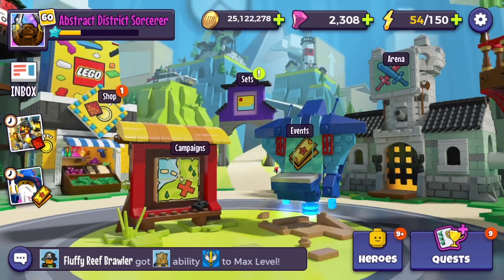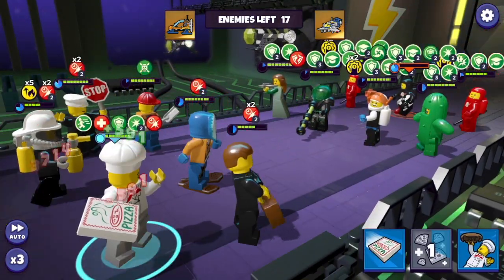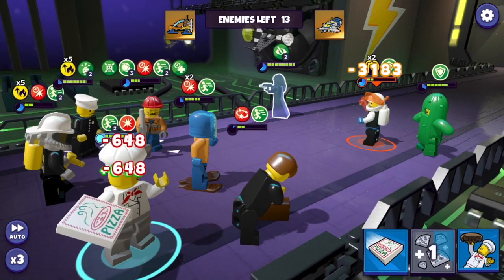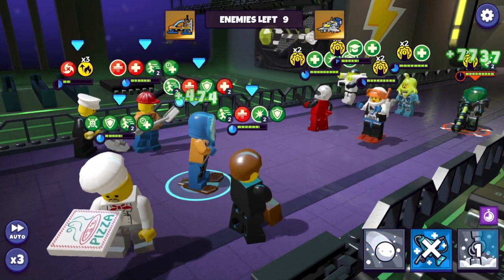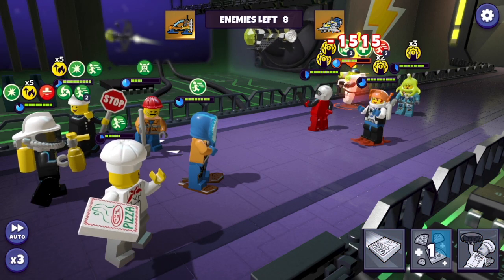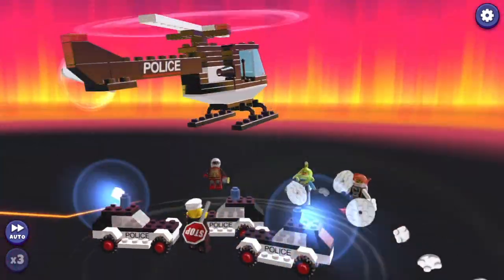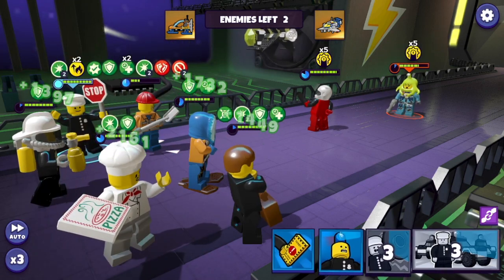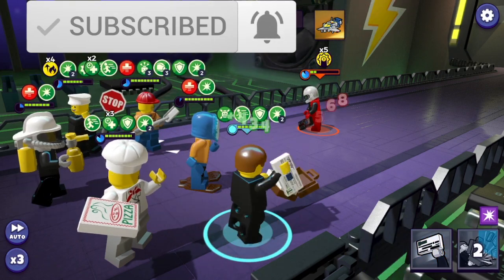Lego Legacy Heroes Unboxed: Anniversary Party- Primo Node Guide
LEGO, the LEGO logo, the Minifigure, NINJAGO, and the Brick and Knob configurations are trademarks and/or copyrights of the LEGO GROUP.
Produced by Gameloft under license from the LEGO GROUP.

"This content is not specifically approved by Gameloft and/or the LEGO Group.”